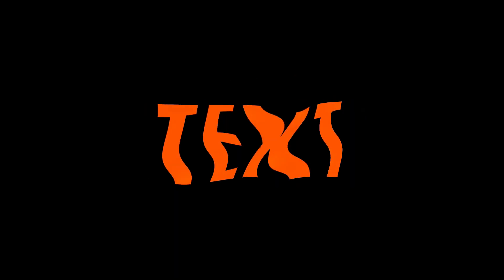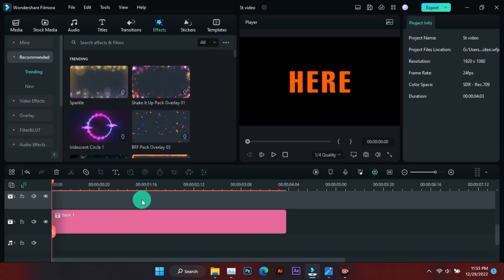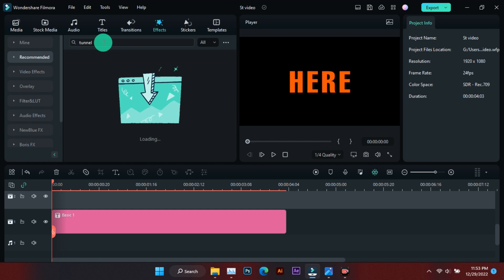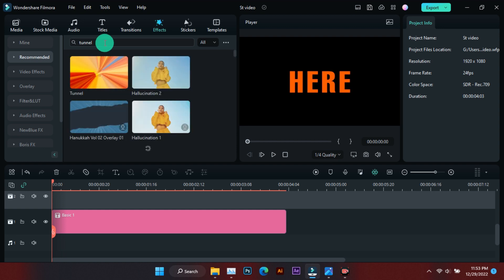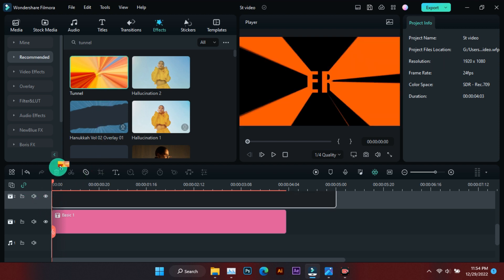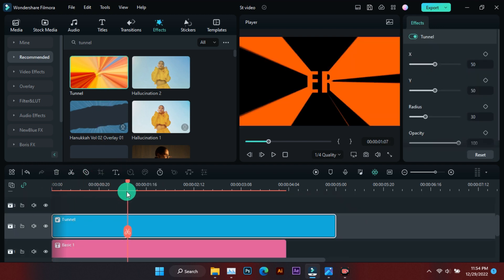5 Text Effect In Filmora | Filmora Text Editing Tutorial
in thi vide we make 5 new ext Effect In Filmora Filmora Text Editing Tutorial

Spidy Tuts